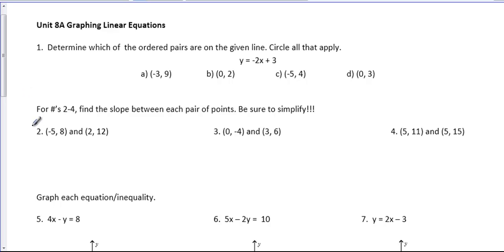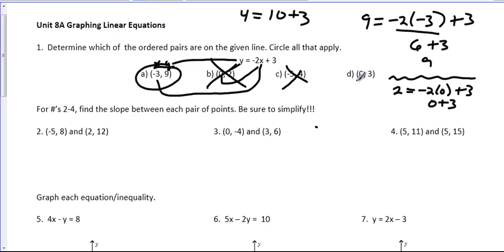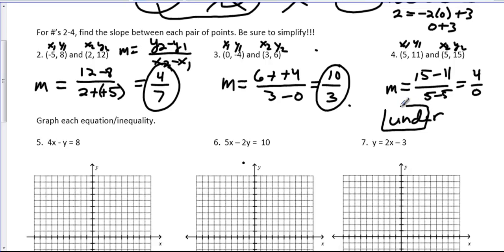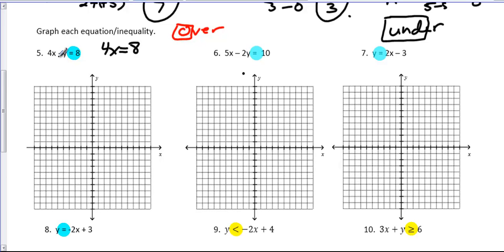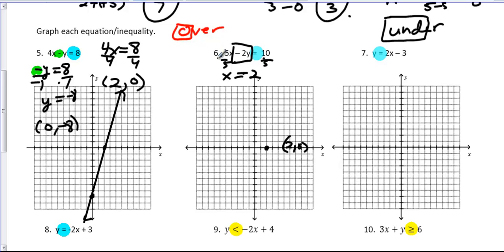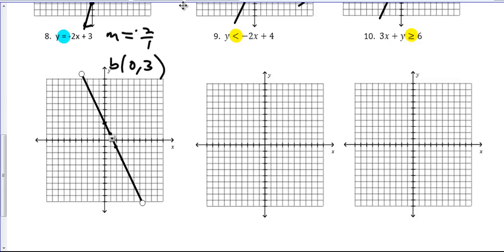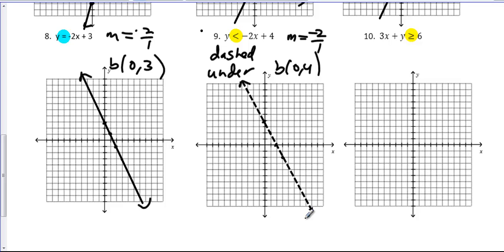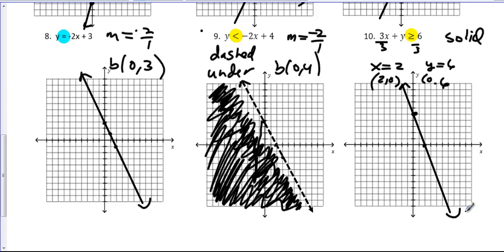Semester Review Unit 8A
YOU SHOULD TRY EACH PROBLEM BEFORE VIEWING THIS VIDEO!!!

YOU SHOULD NOT BE COPYING THIS!!!